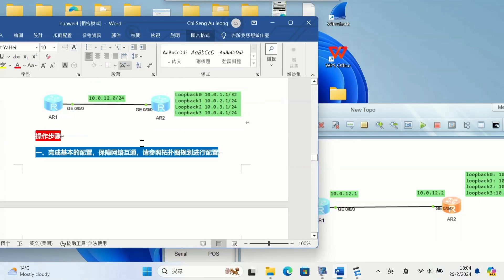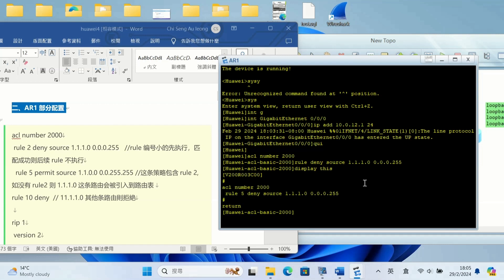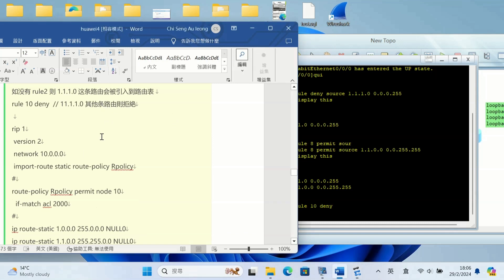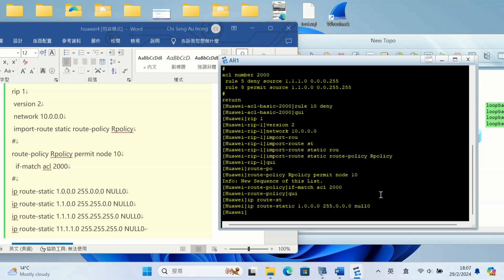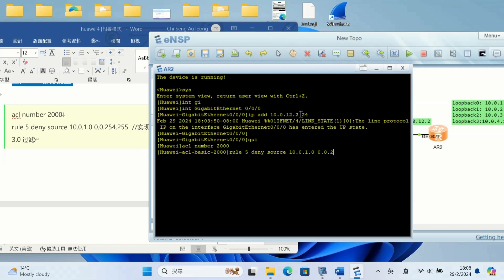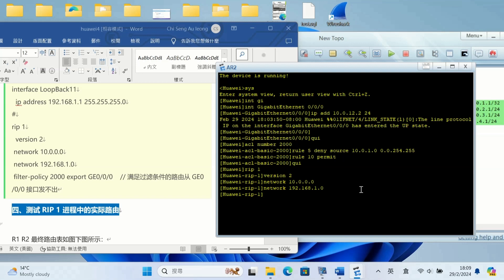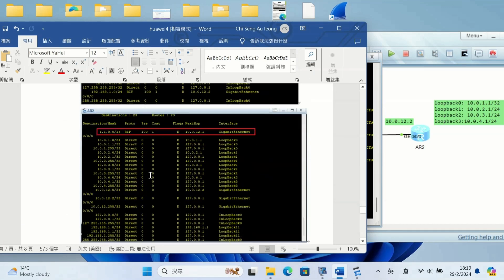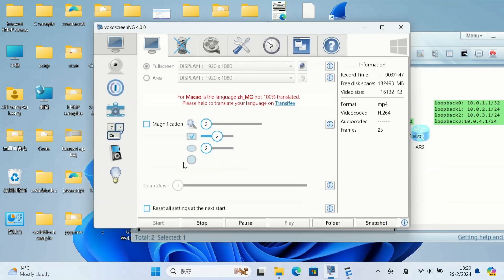Huawei 華為 route-policy, filter-policy configuration. 路由route policy includes filtering cost,tag.ensp